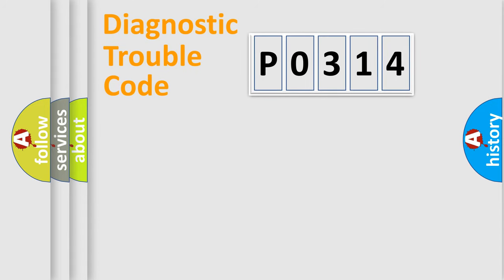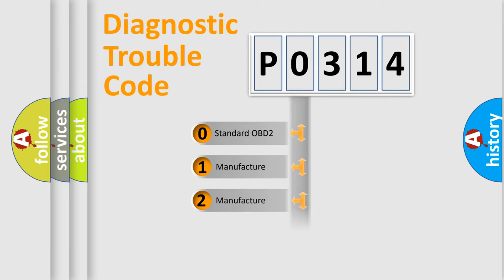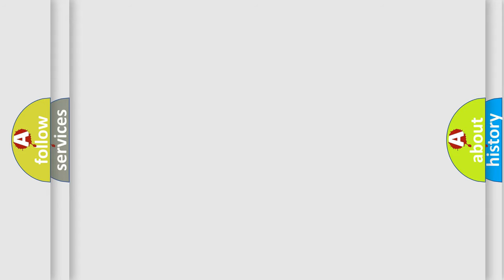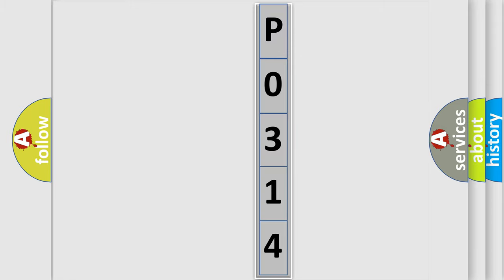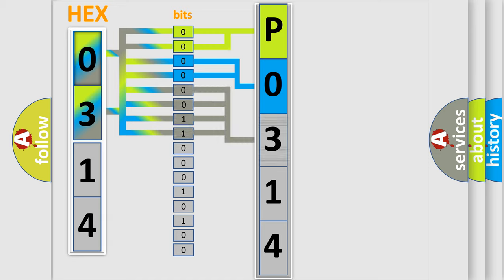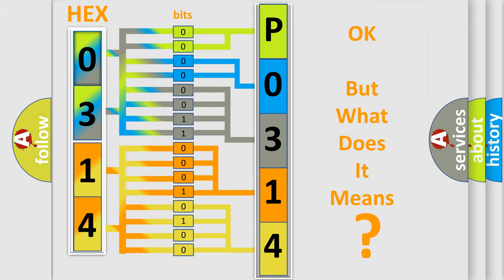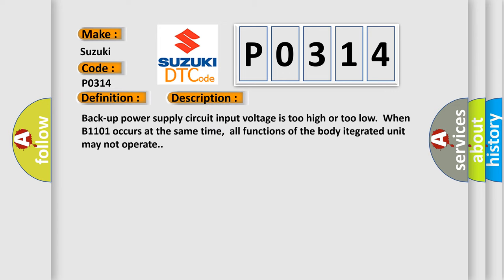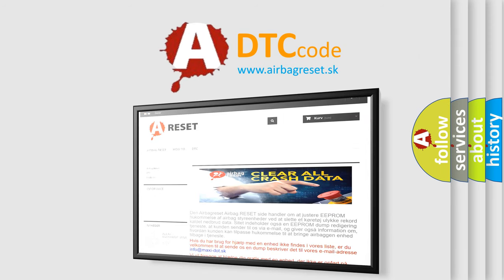DTC Suzuki P0314 Short Explanation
Contents:
0:21 Basic DTC analysis according to OBD2 protocol standard.
1:48 Insight into programming
2:58 A diagnostically understandable description of the Diagnostic Trouble Code
3:05 Basic error definition

Make:
Suzuki
Code:
P0314
Definition:
Batt P or Supply Malfunction Backup
Description: